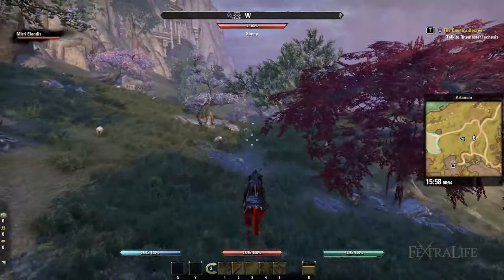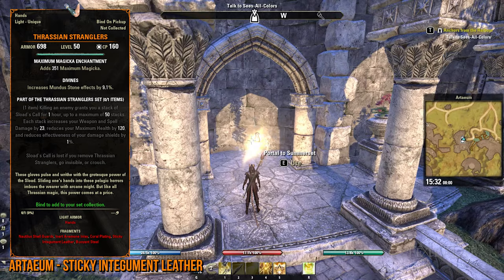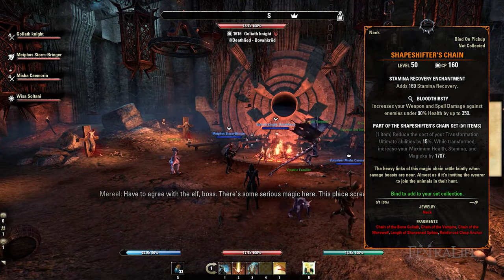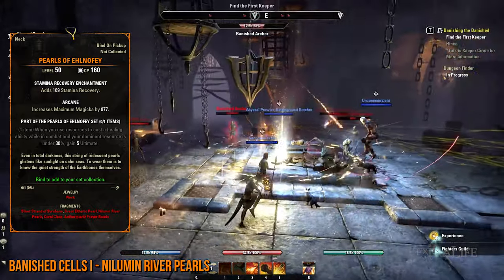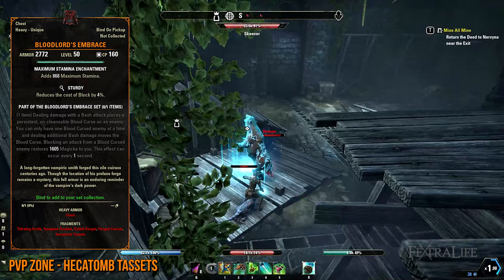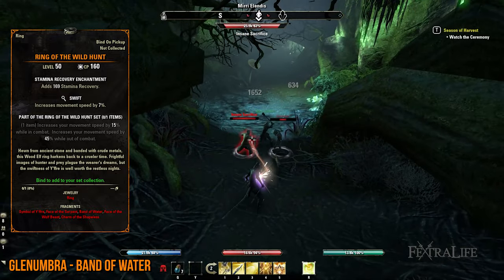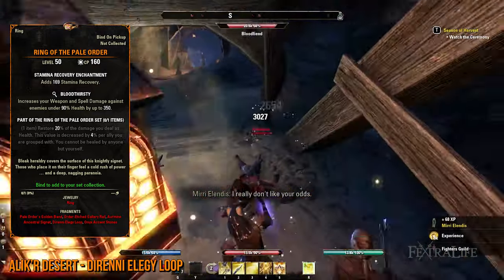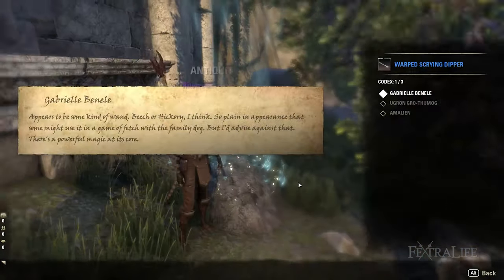ESO Mythic Items Guide: How to Get All of the 15 Mythic Item Sets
ESO Mythic Items Guide: How to Get Them All. In this Elder Scrolls Online Mythic Items Guide, I’m going to show you how to efficiently search for the Leads of all of the 15 currently available Mythic Items. If you want to get all or most of the Mythic Items based on the roles of your characters, then this video is for you!

Timestamps
0:00 - How to Get Them All of the Mythic Items in ESO
1:22 - DPS Mythic Items ESO
5:11 - Healer Mythic Items ESO
6:49 - Tank Mythic Items ESO
8:11 - PvP and Solo Mythic Items ESO